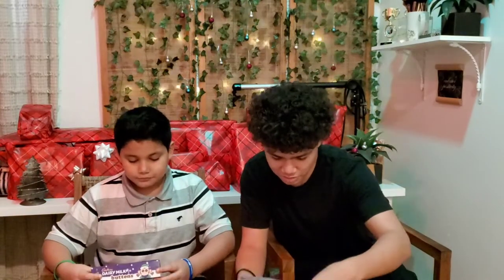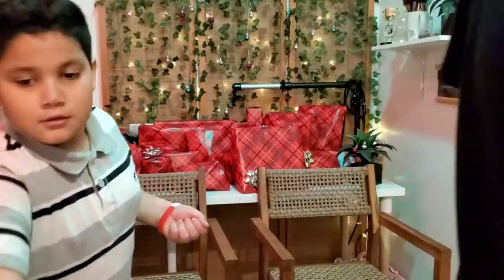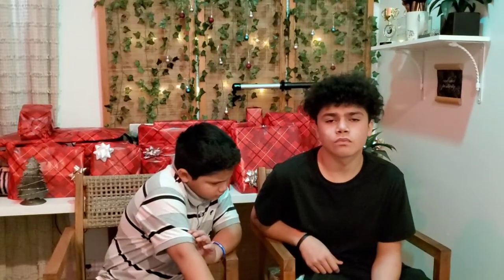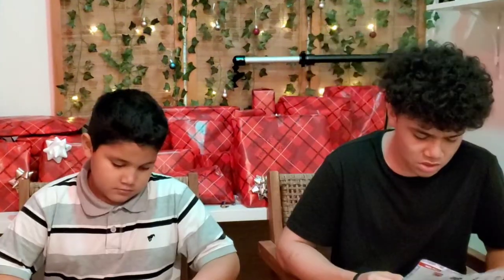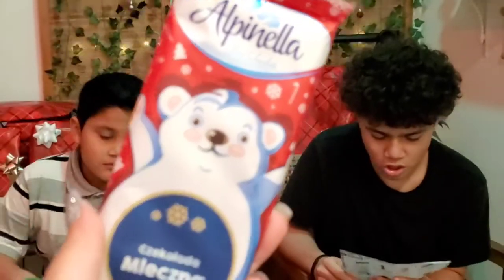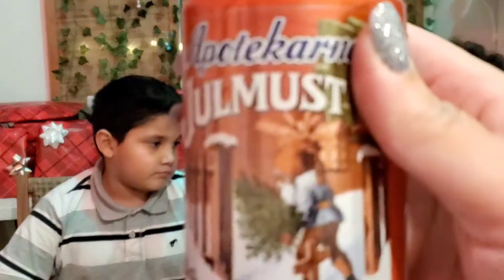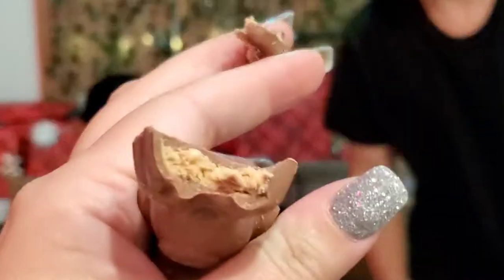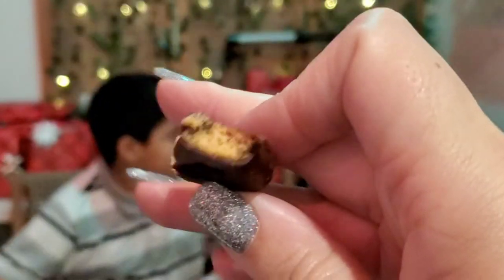SnackCrate Christmas Edition